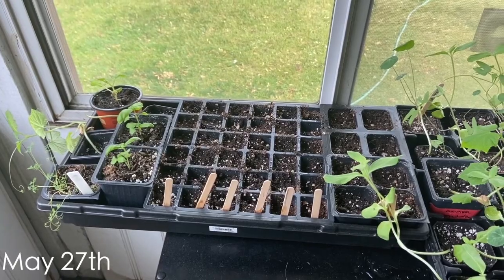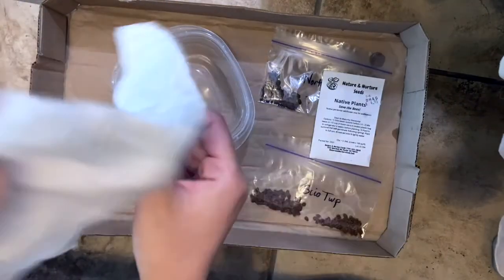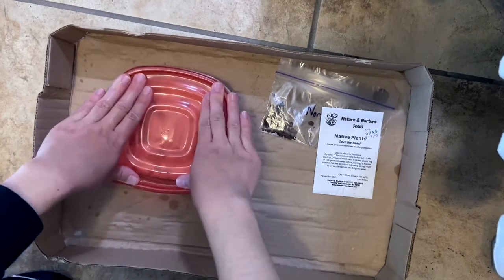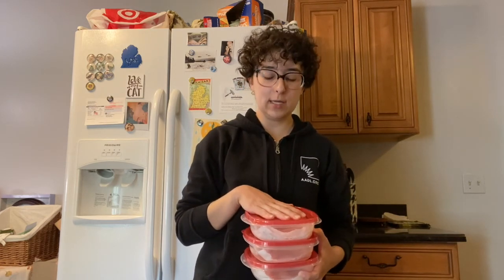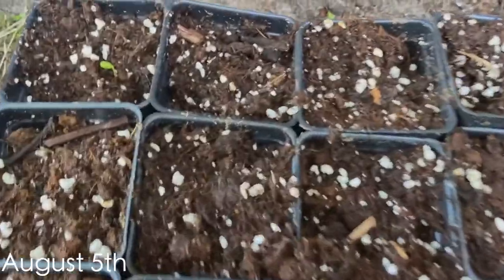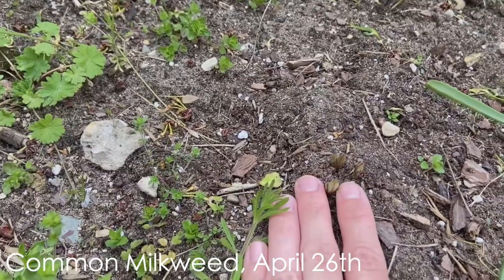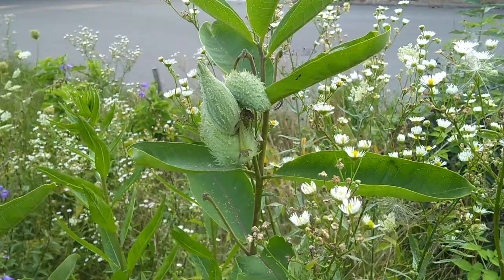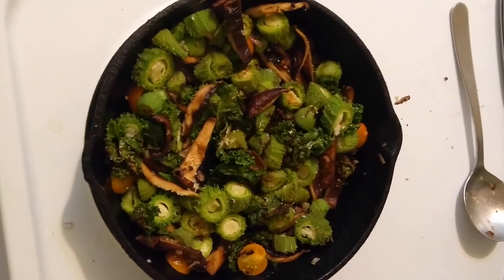The Milkweed & Monarch Project | Episode 2: Milkweed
SUMMER GAME 2021: ASCLEPIAS Follow AADL Staff members as they work to help monarch butterfly populations by growing milkweed, the host plant for monarch butterflies.

From milkweed seeds to full grown plants, and from monarch egg to butterfly, each episode will focus on the life cycles of these fascinating insects. Monarchs migrate north in spring, and by fall, we will see them migrate south again. Watch it all happen from start to finish!

In Episode 2 learn more about Milkweed! Staff experiment with growing milkweed from seed, follow the progress of milkweed growing in the garden and in the wild, and cook dinner with seedpods!

For a complete list of episodes and more information about the milkweed & monarch project,